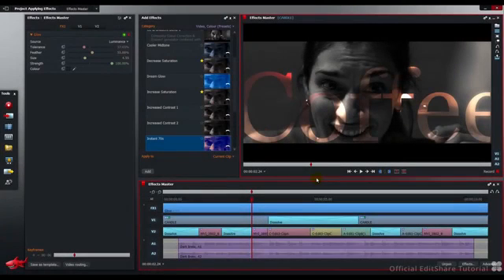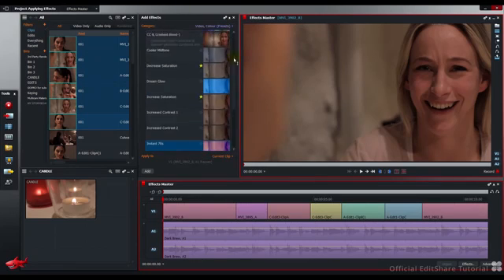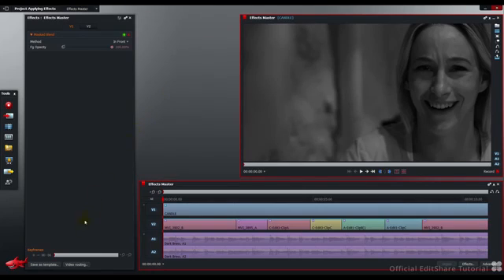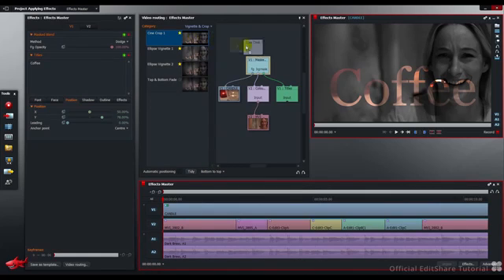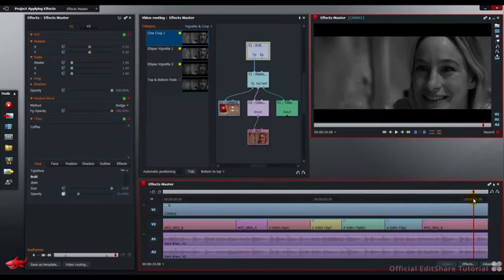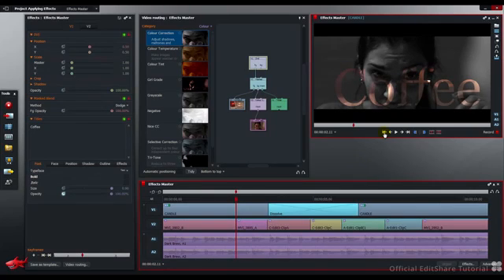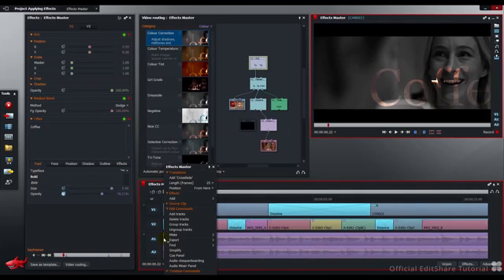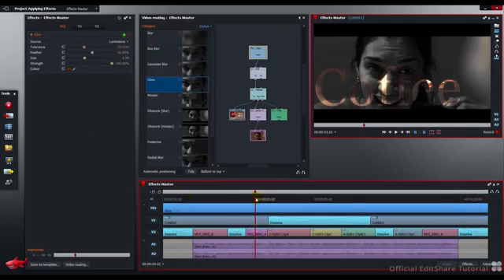Lightworks - Applying Effects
In this tutorial, we will be looking at using Lightworks v12 to apply video filters and transitions to the timeline in a variety of different ways.